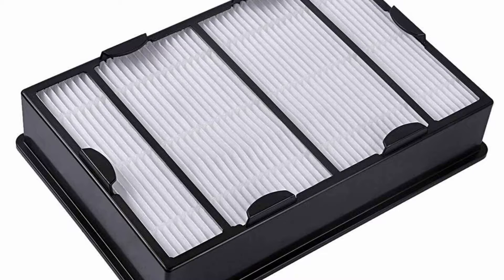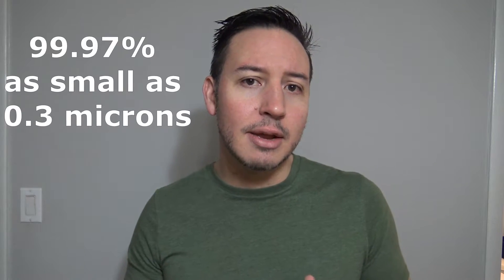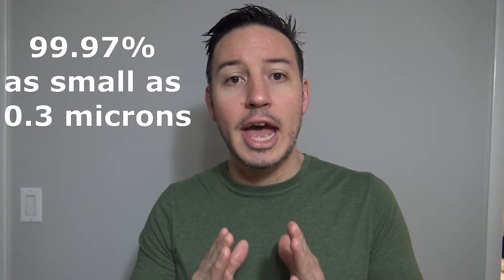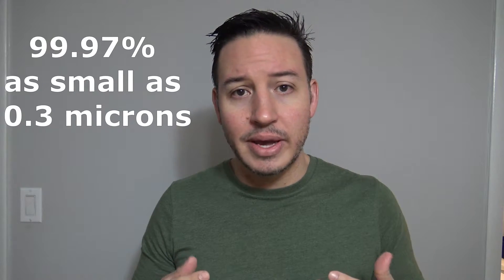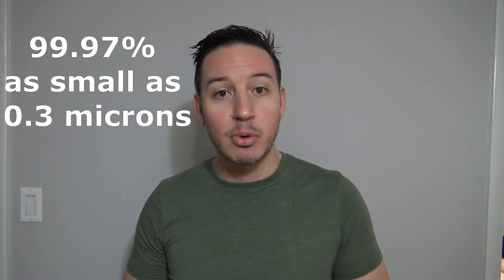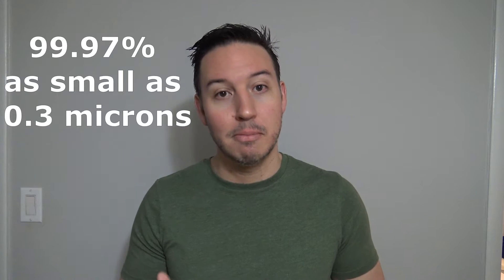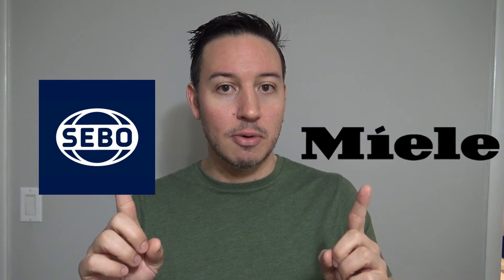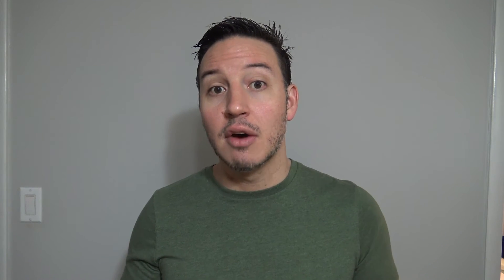Hepa Filtration (Understanding Vacuums Ep. 4)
★ SUPERIOR QUALITY HEPA VACUUMS ★
- UPRIGHTS-
Miele Dynamic U1 Powerline
SEBO 9587AM Automatic X5
Dyson Ball Multi Floor

- CANISTERS-
Miele Cat & Dog C1 Classic
SEBO K3 with ET1 Powerbrush

This is video 4 in our ongoing series entitled "Understanding Vacuums."

The topic is filtration.  Filtration is an important specification to pay attention to when shopping for a vacuum cleaner especially for those of you with serious allergies or asthma.

Hepa filtration that utilizes a true HEPA filter in a sealed system is the most effective way to clean with a vacuum.